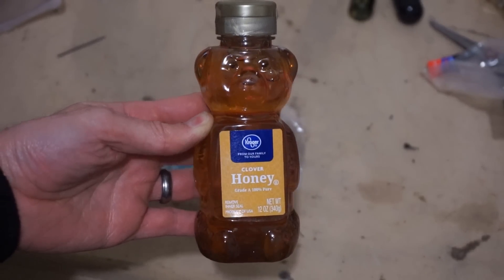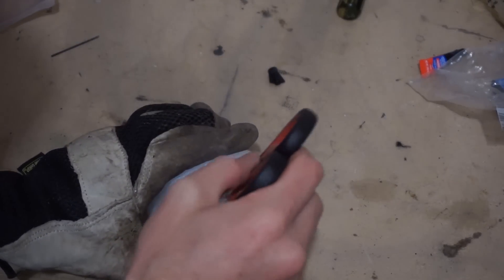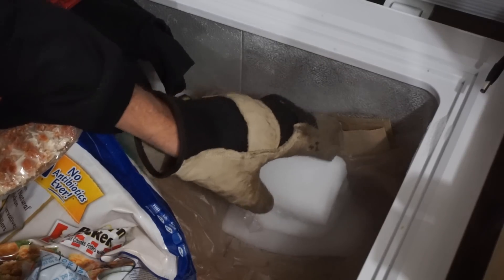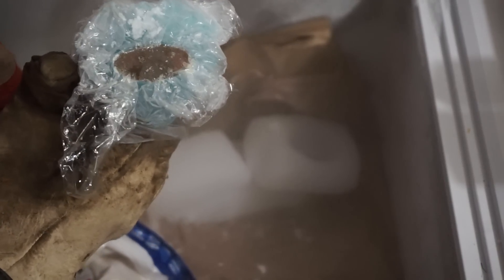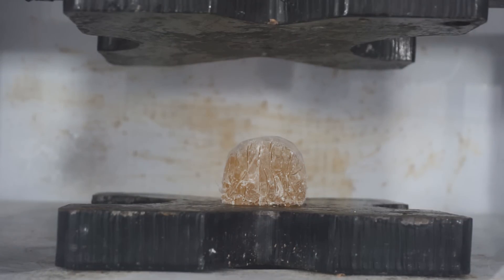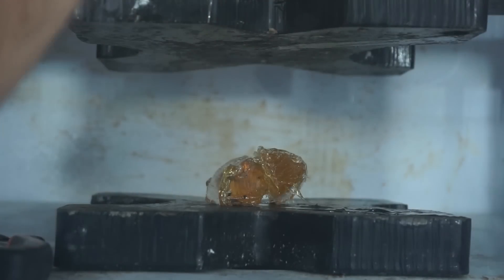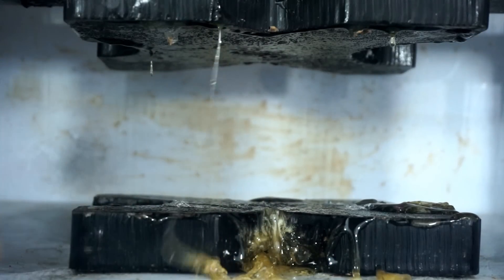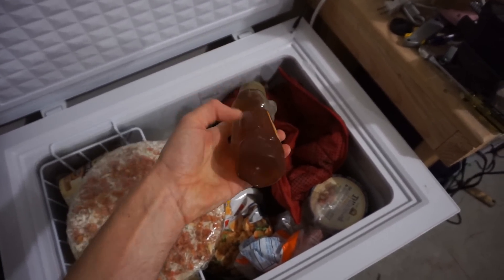Crushing Cryogenic Frozen Honey With Hydraulic Press!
In this video I crush honey that I froze to -109F with dry ice with a hydraulic press. This frozen honey is not a $40,000 gold bar, but its more fun to eat! It is actually pretty difficult to freeze honey to crush with a hydraulic press.  It is already a supercooled liquid at room temperature so it just gets more viscous as it is cooled down more. But if you can get it to its glass transition temperature then it will act glass-like. Then it looks really neat to be crushed in a hydraulic press.